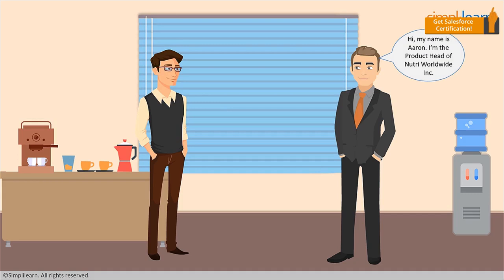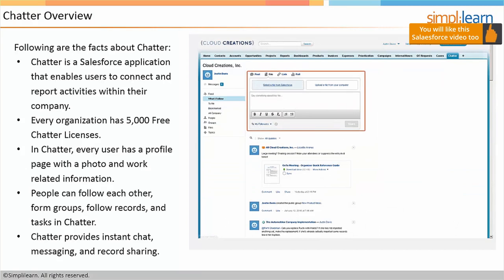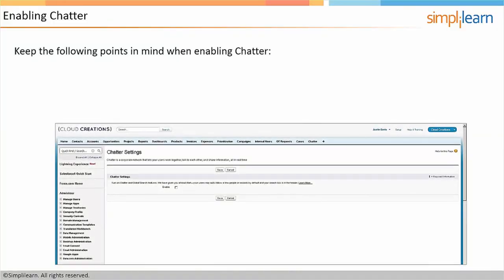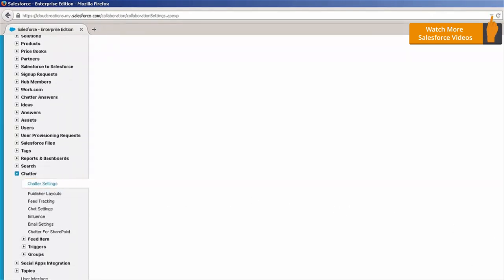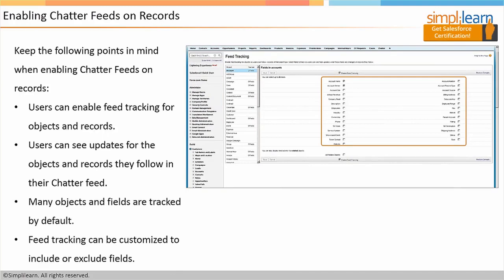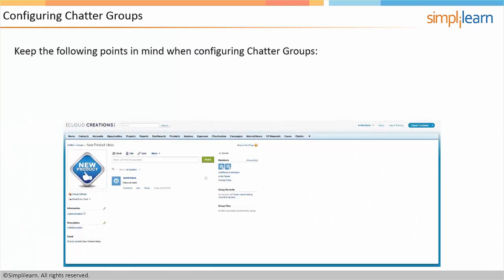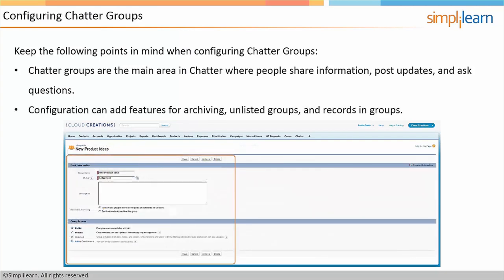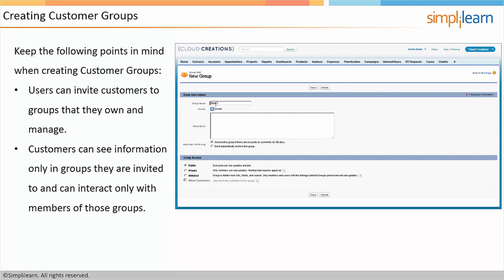Salesforce Chatter Tutorial | Chatter Overview And Demo | Chatter In Salesforce | Simplilearn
This Salesforce Chatter Tutorial will give an overview of Chatter which includes enabling chatter, configuring chatter groups and creating customer groups. Salesforce Chatter will be perfect for your solution. it will help your team members collaborate better with emails, updates, posts, video links and groups. Chatter allows for teams to create private groups for collaborating on certain topics, such as product development, while also allowing public groups to discuss topics, such as where to arrange an office p[arty. Replies to posts via email make this an even easier tool to use when tied in with approvals and deed posts. Salesforce chatter helps with inter-departmental communication as well.

Chatter provides collaboration features and capabilities to applications built on the Force.com platform. This video provides an overview of Chatter, best practice strategies for simulating multiple Chatter participants within a Developer Edition (DE) environment, and a diTutorialsussion of the underlying data model.

To gain in-depth knowledge of Salesforce, check our Salesforce Administrator Training & App Builder (Developer) Certification Training

✅ Skills Covered
- Agile
- JAVA
- DevOps
- HTML5 and CSS3
- AWS
- JavaScript ES6
- Servlets
- SOAP and REST
- JSP